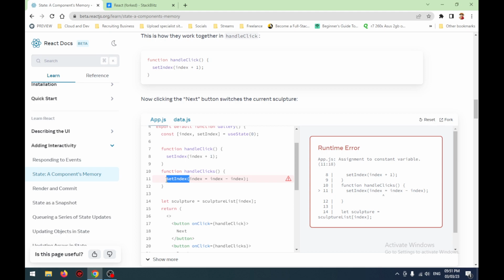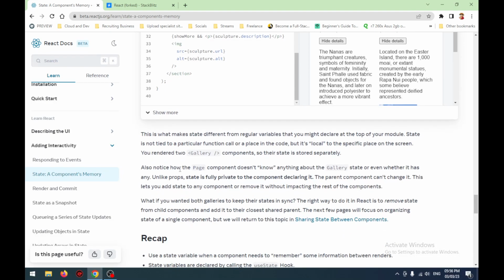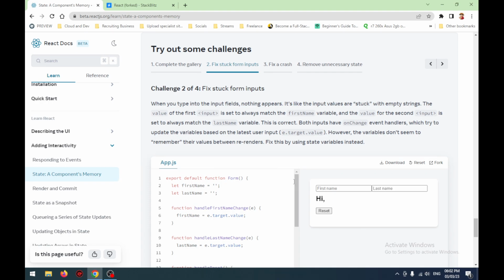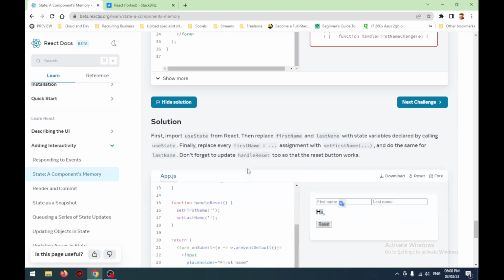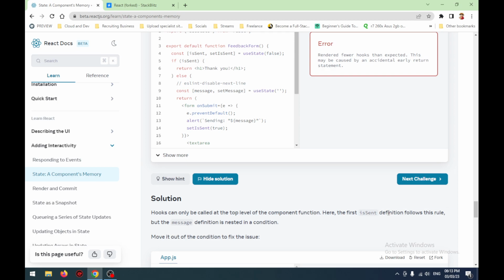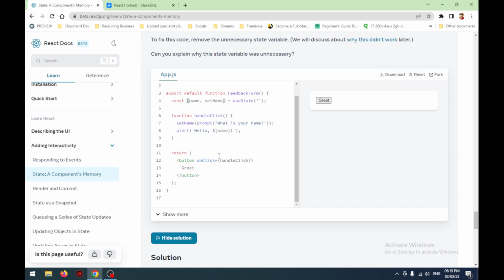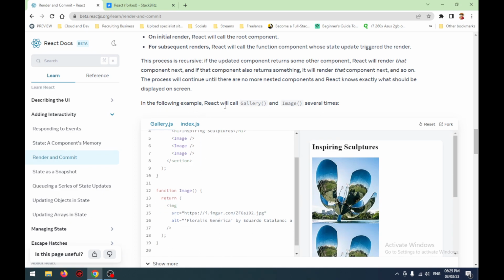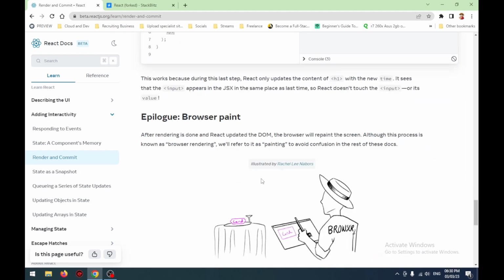06 React js Learning Video Adding interactivity 2 of 3